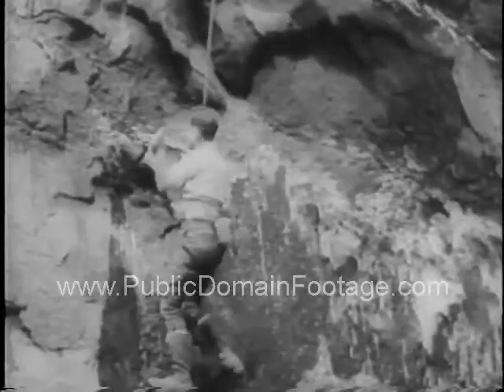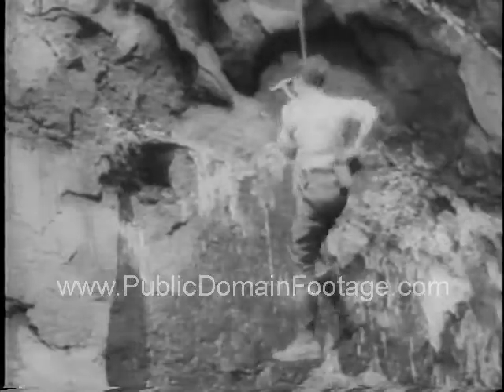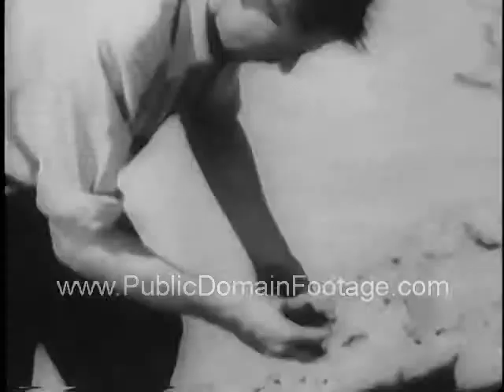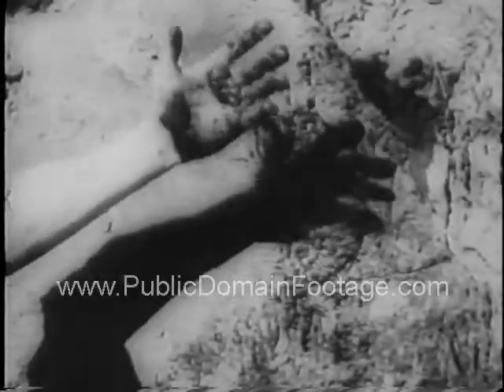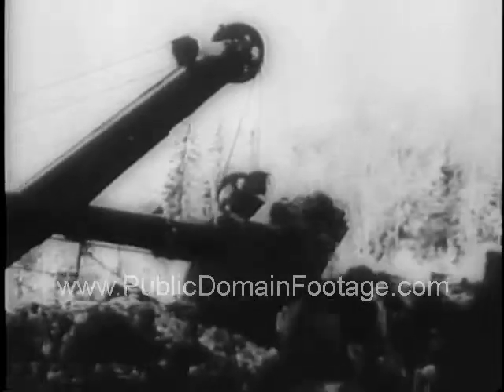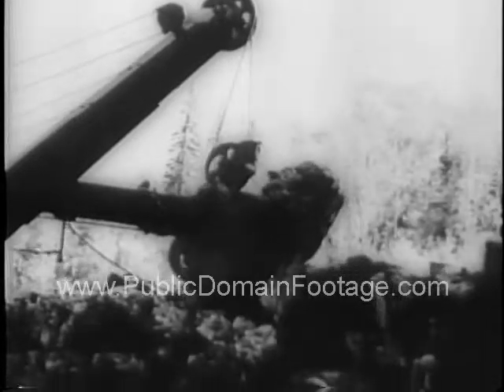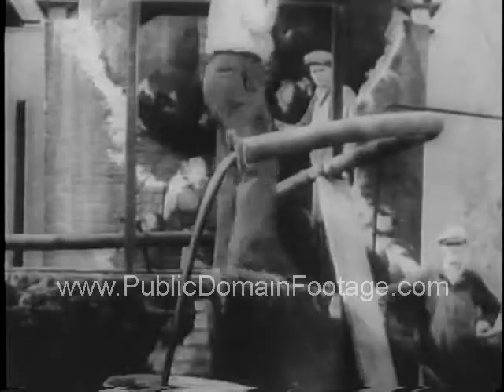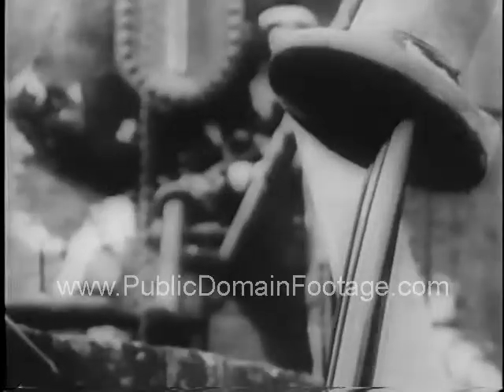Mining oil from sand in Canada newsreel archival stock footage PublicDomainFootage.com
Geologists in Alberta Canada tap oil-rich sand. Potential yield of 250 billion barrels.

This is a low-resolution sample. Watermark does not appear on master. Total buyouts. No licensing hassles. Lowest rates on newsreels, archival stock footage and contemporary stock footage packages. Everything from the historical to the hysterical. If we don't have it we'll personally search the National Archives for you.